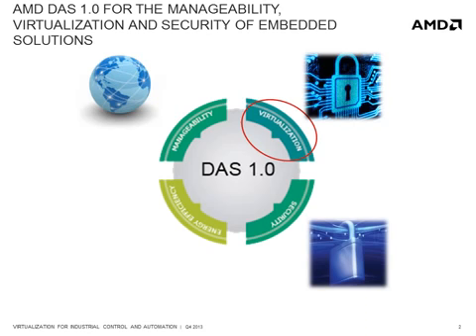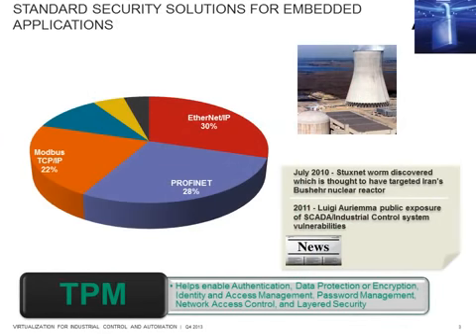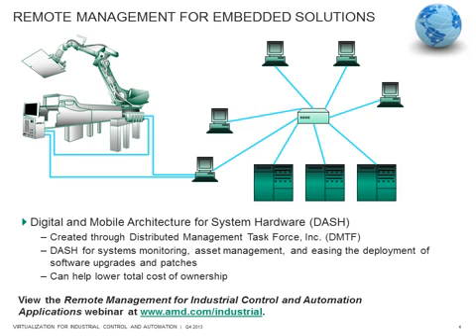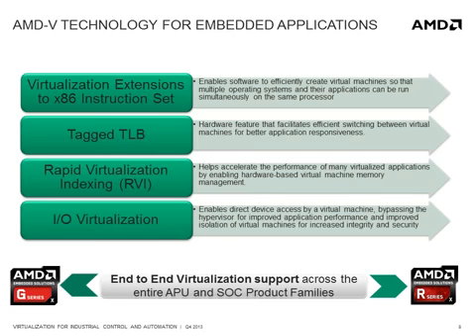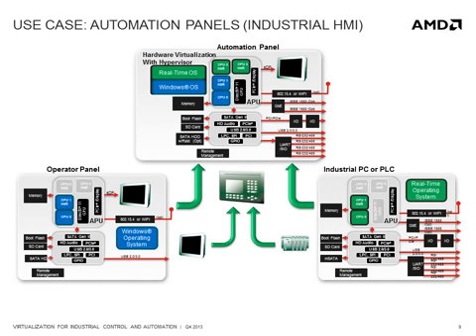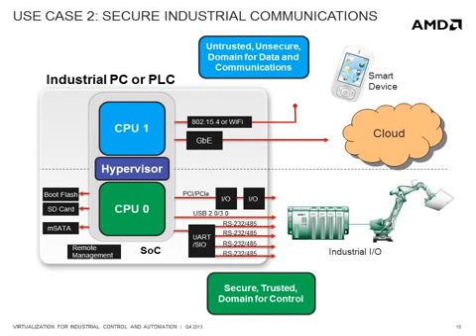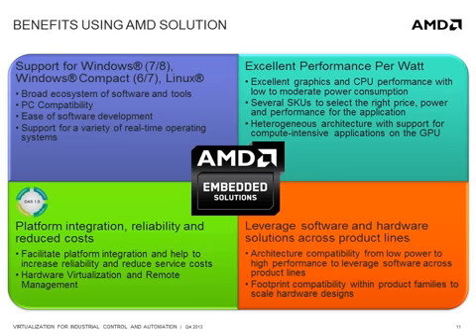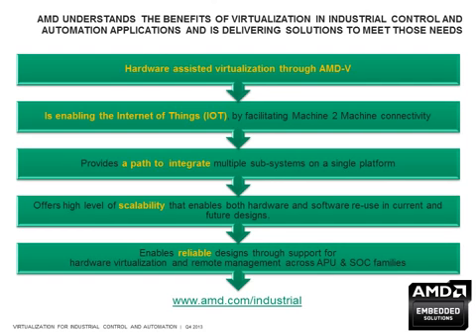AMD Virtualization for Industrial Control and Automation medium